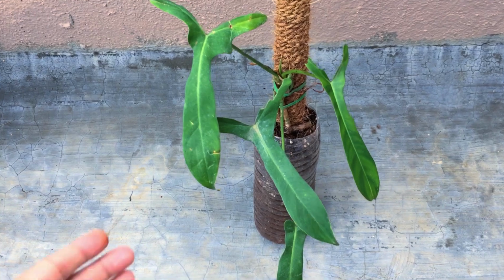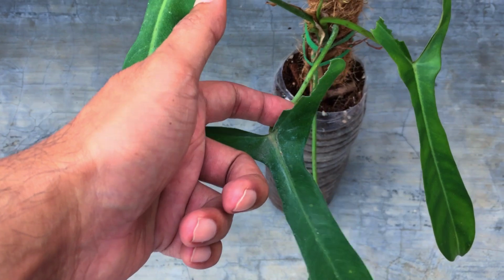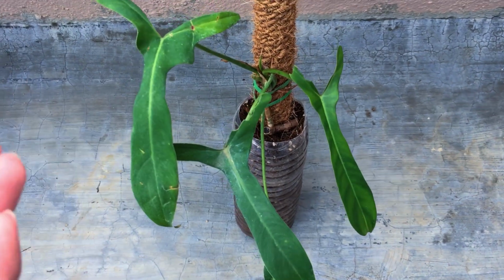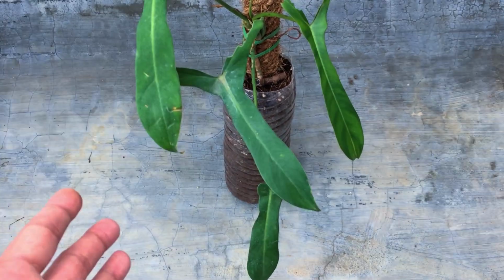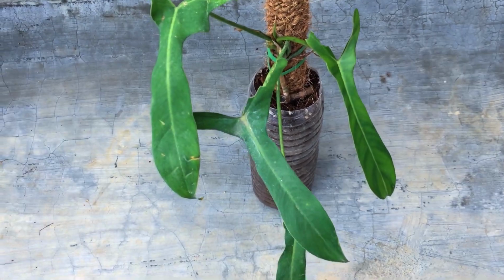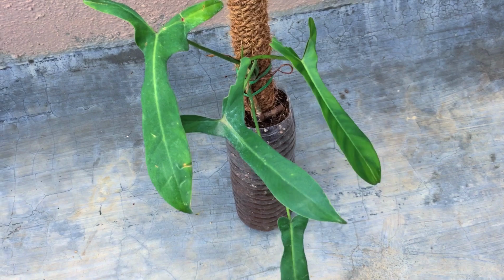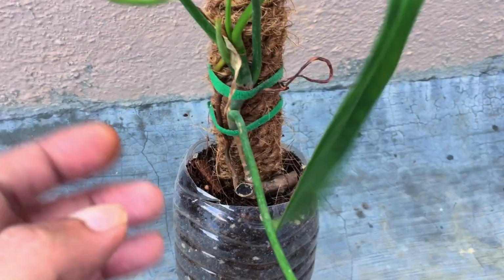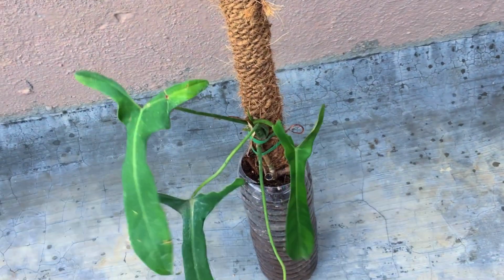PHILODENDRON LONGILOBATUM LELANO MIYANO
1. Watering too often.

2. Inadequate lighting.

3. Unnecessary repotting.

1. solar box camping light warm
2. Seaweed
3. Cow dung cake
4. Grow bag with pvc
5. Neem oil
6. TrustBasket Hanging Pot Extension Hook - Set of 5
7. Vertical garden pots
8.Mini garden tools from Amazon
9.Buy Watering bottle for succulents 👇🏼
10. Get your moisture meter here 👇🏼
11.Casa de amor ( SAND )
12. Banana peel powder fertiliser
FOLIAGE SOIL MIX
13) TrustBasket Eclips Plant Stands Black
14) UV Stabilized 12 MM PVC Coated Weld Wire Garden Fencing Iron Net_Tree Guard Net_Anti Bird